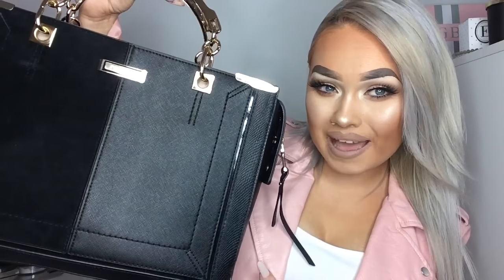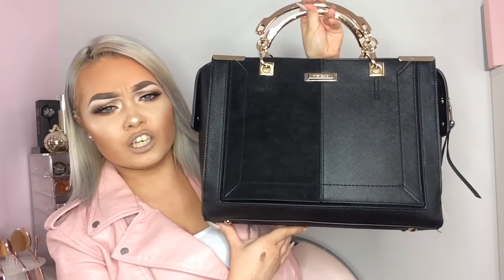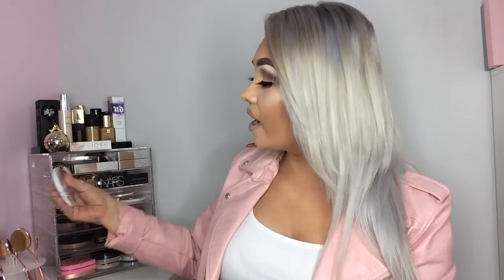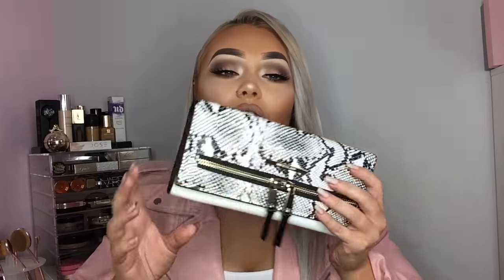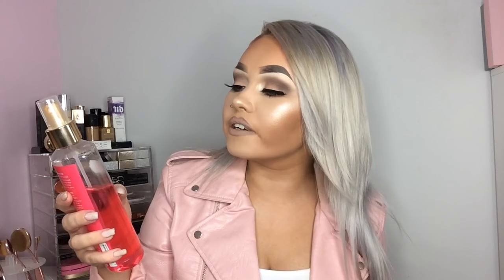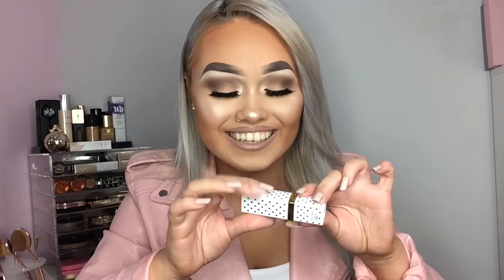WHATS IN MY HANDBAG?!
Hey Guys 👋🏼
*didnt include my phone because that's  what I film on (iPhone 5) *

Alluramé Beauty
- Mink Lashes
- Silk lashes
- Liquid lipstick